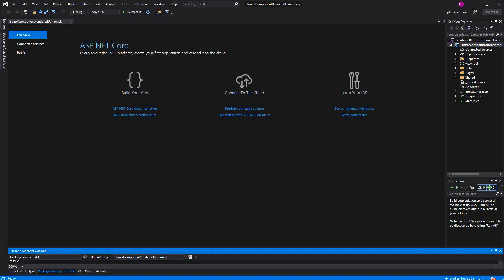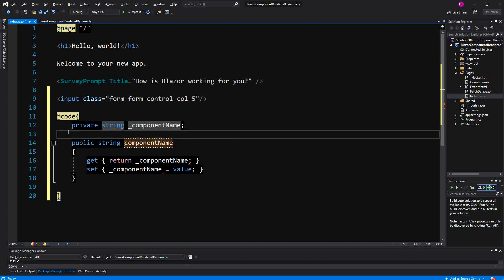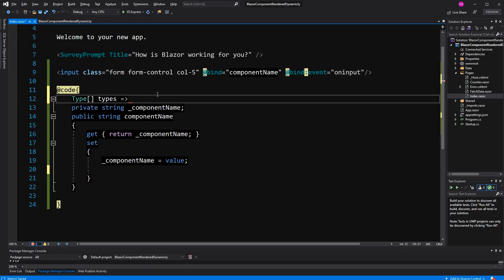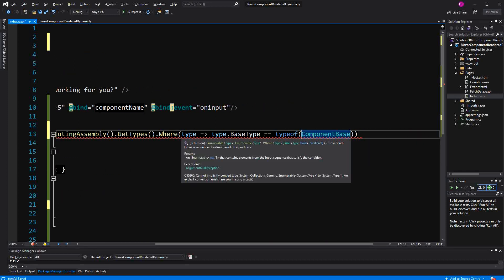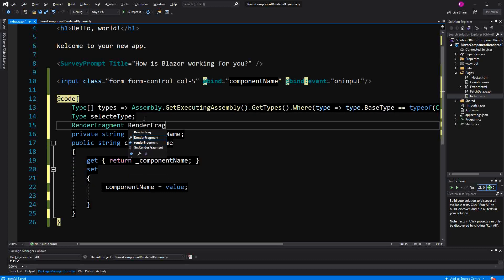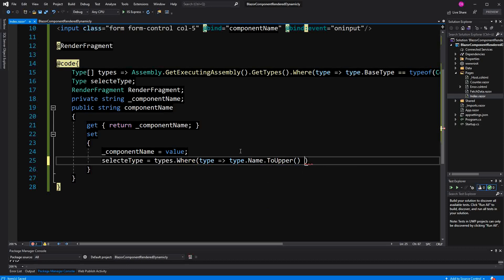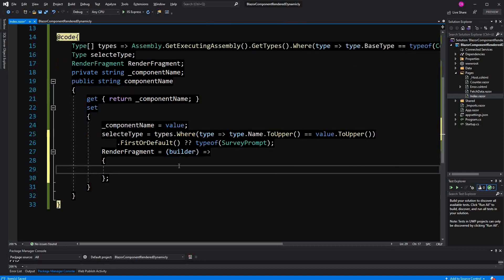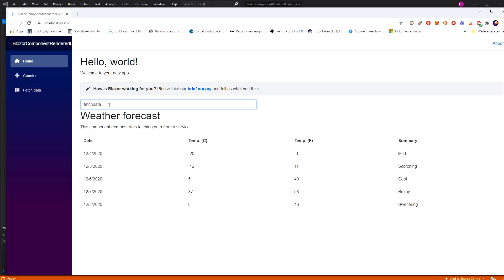Blazor Components Rendered Dynamically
.NET 6 has a built in component for that, the video applies to pre .NET 6 versions
In this video I show you how we can render our Razor Components dynamically.
3:20 all the LINQ Methods that dont specify their Return Type explicitly as ToList or ToArray do, return an IEnumerable of T Creator: David Eggenberger